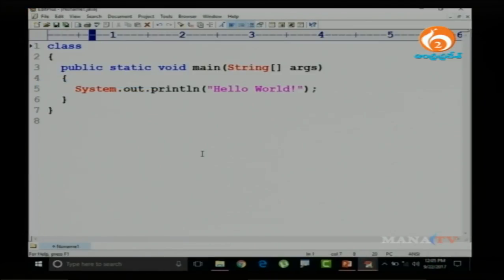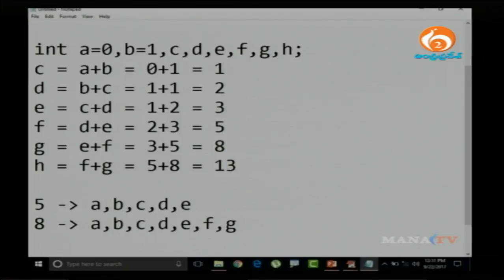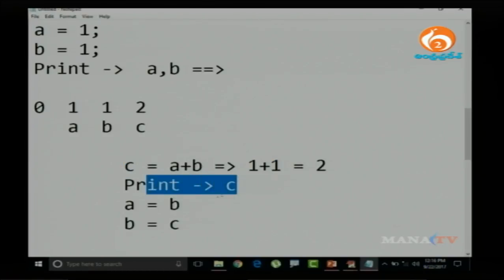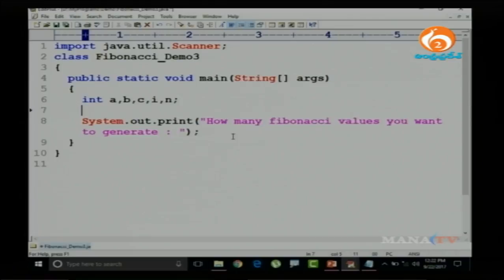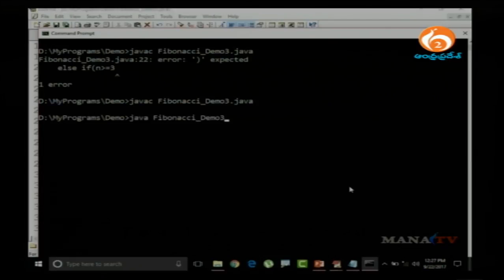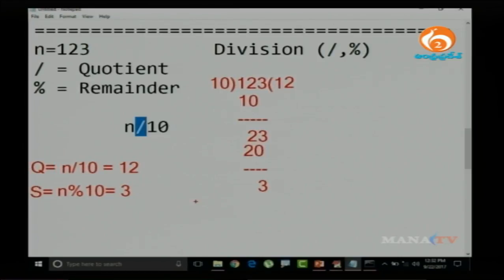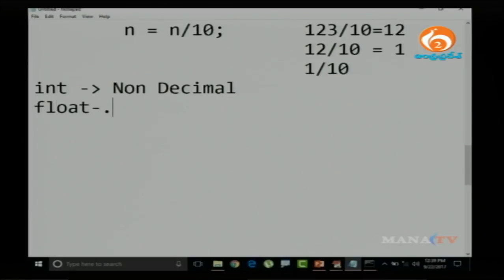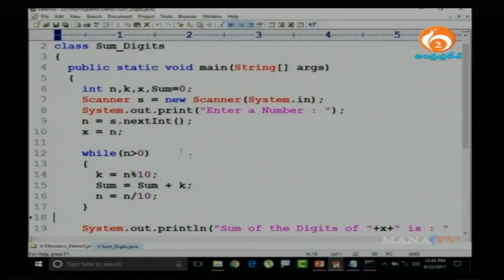APSSDC I MANATV I Object Oriented Programming in Java -14 I Loops In Java I 22-09-2017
Topic Name :Object Oriented Programming in Java -14 I Loops In Java
Presenters Name & Designation : Mr. Sree Harsha Reddy,  Master Trainer APSSDC.